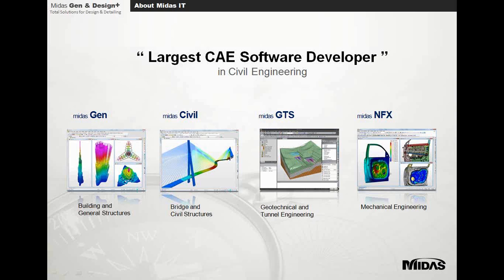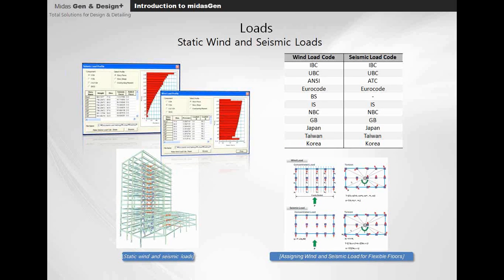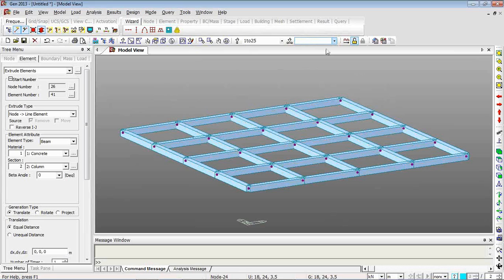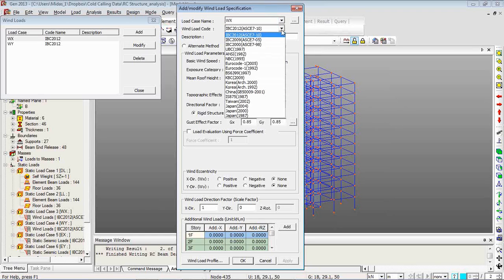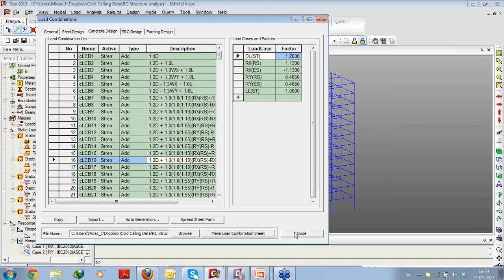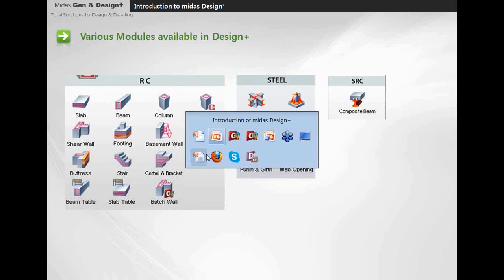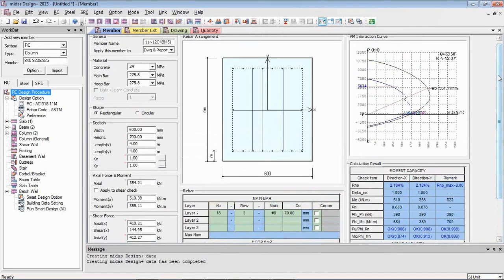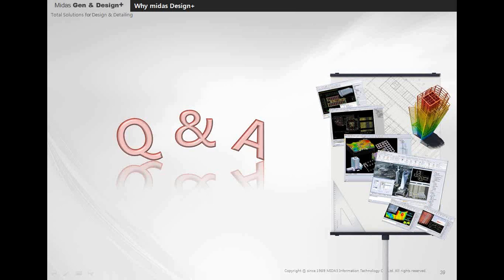03 RC Building Design with Drawing